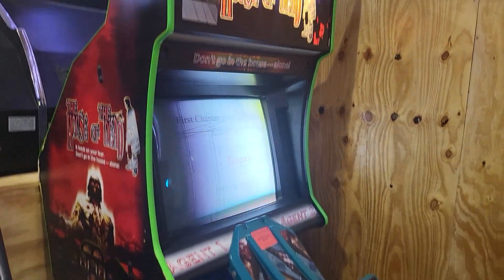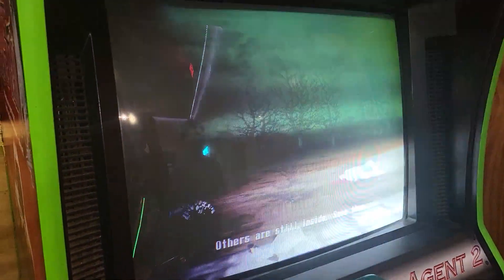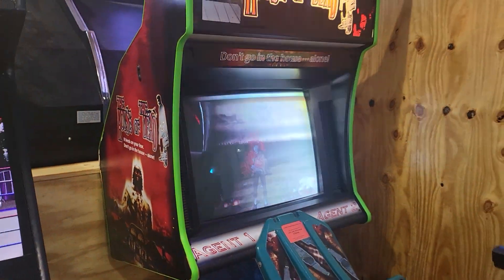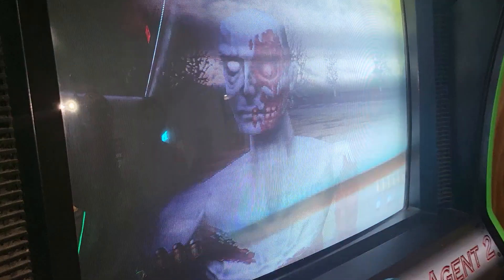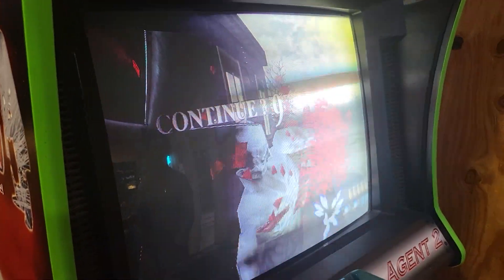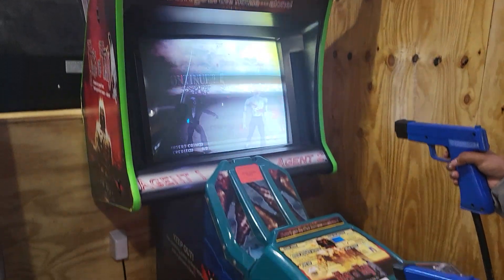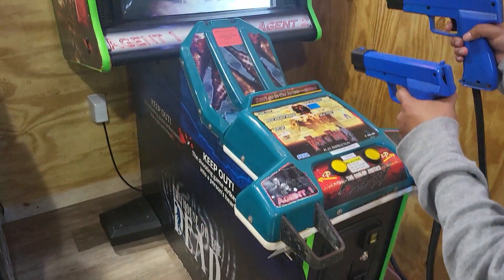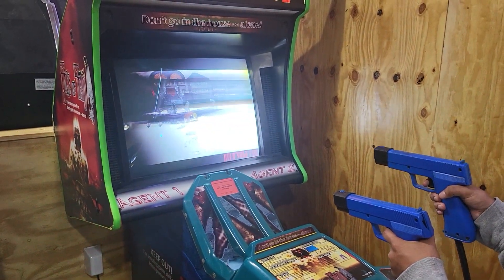House Of The Dead in the BidderBros Online Arcade Auction Ending 10/22/2023 BidderBros.Hibid.com